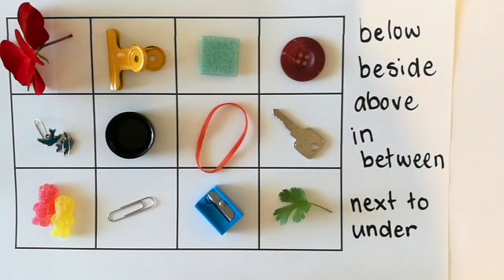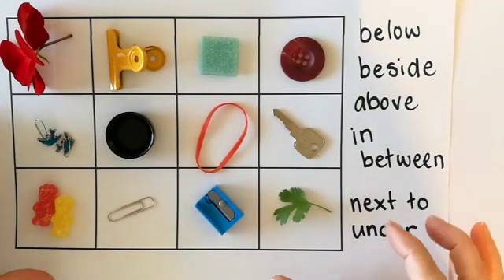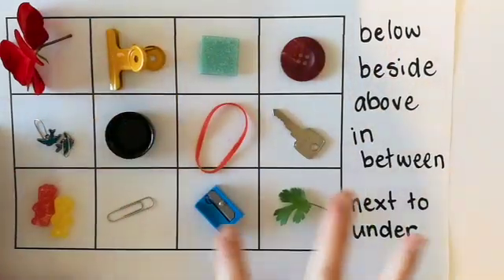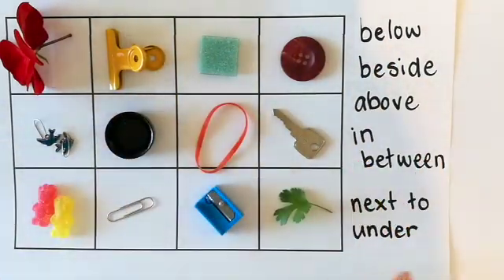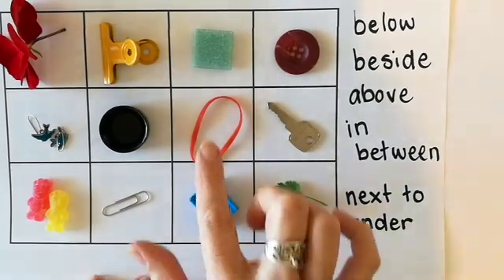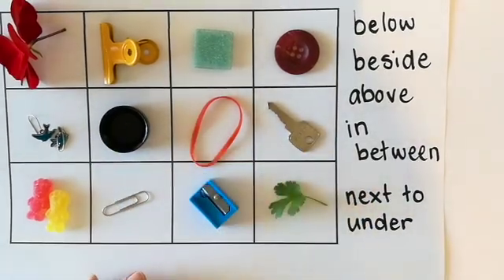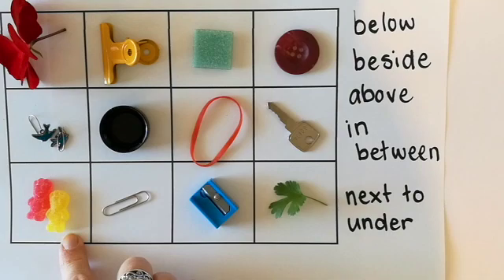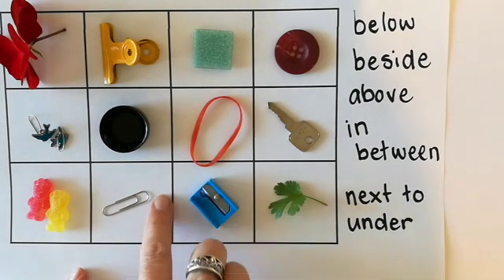Position - Year 1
Math Position year 1